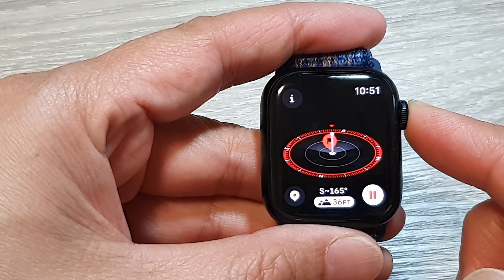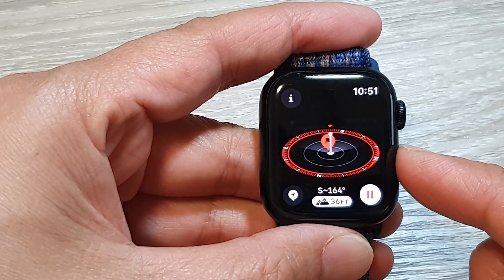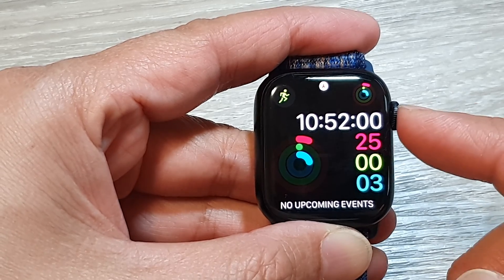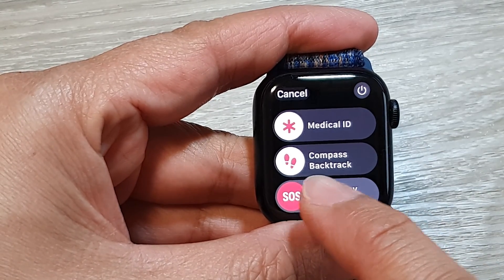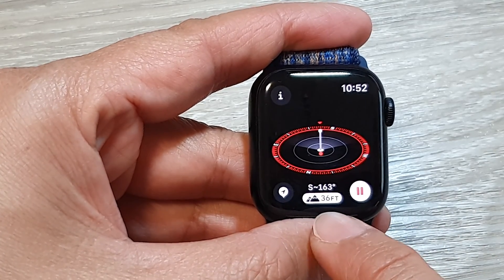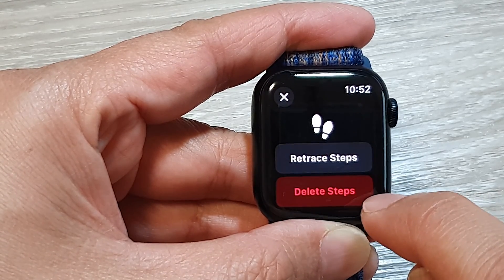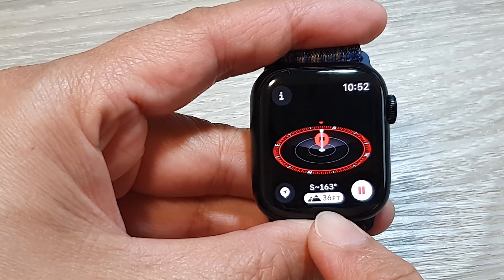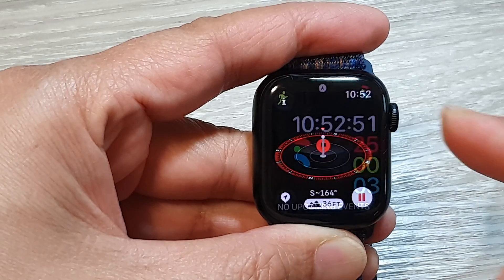Apple Watch 9: How to Turn On/Off Compass Back Track to Avoid Getting Lost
Want to avoid getting lost on your hikes with your Apple Watch 9? Learn how to enable the Backtrack feature on the Compass app to retrace your steps, ensuring you can always find your way back. This guide covers how to turn Backtrack on/off and use it successfully.